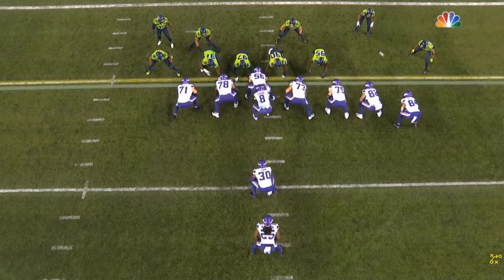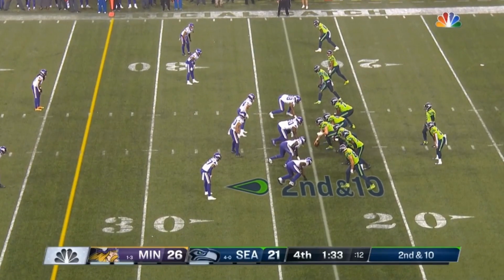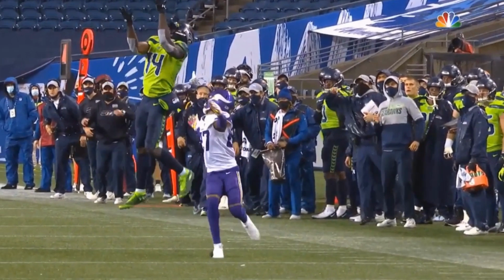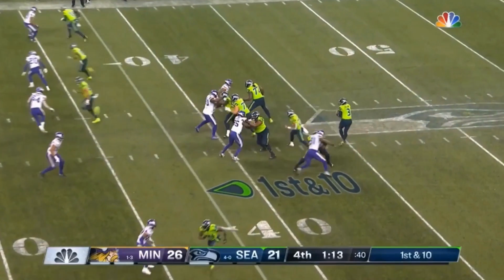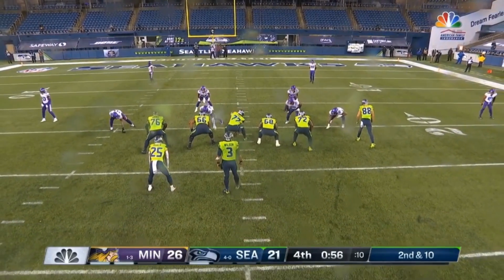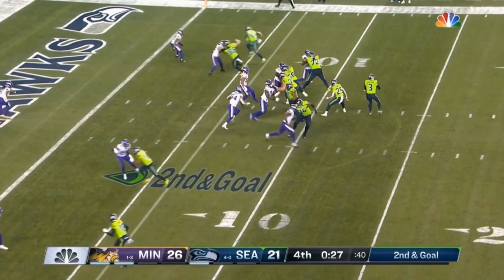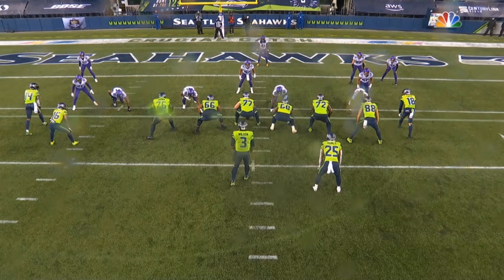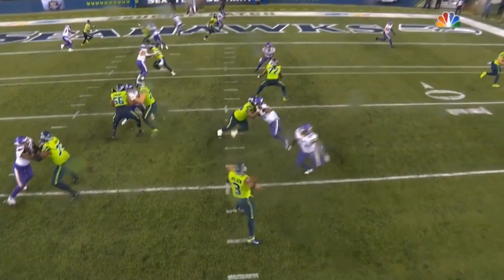Russell Wilson: Two-Minutes Cooking in the Rain